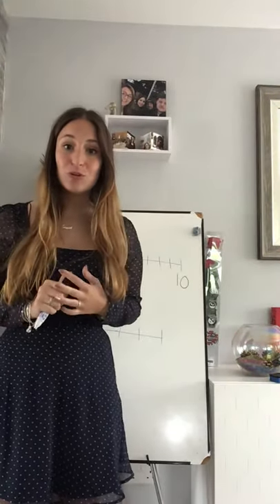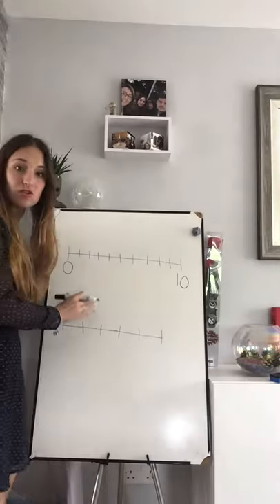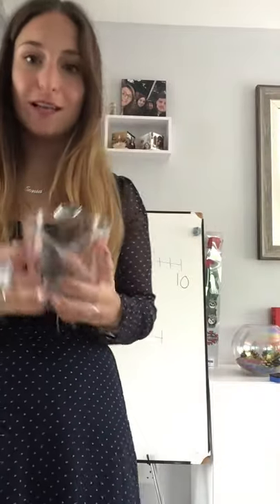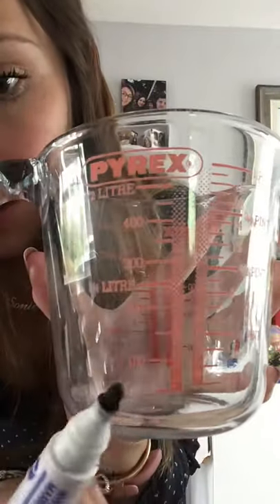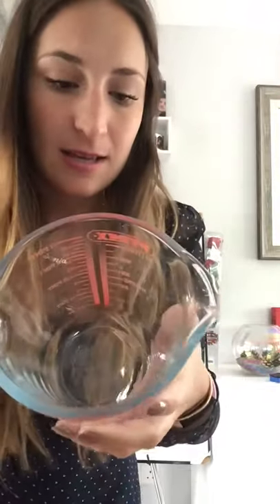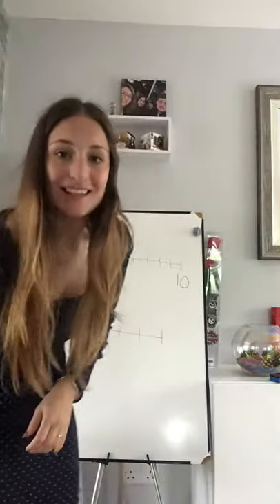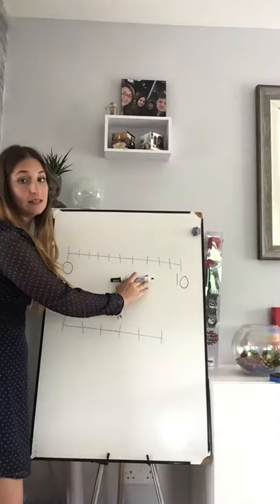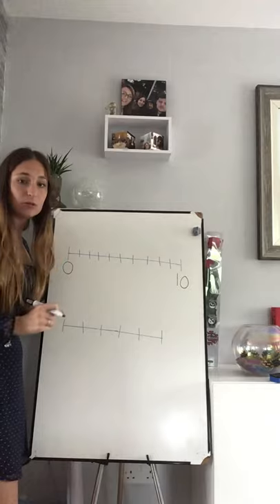29/04 Sparrows Maths lesson